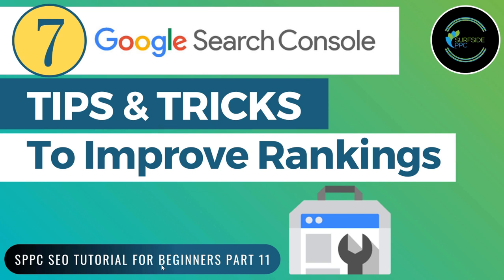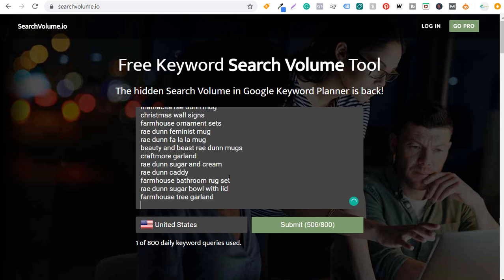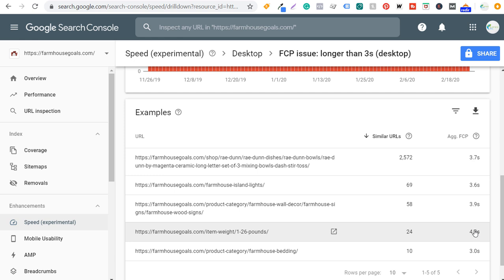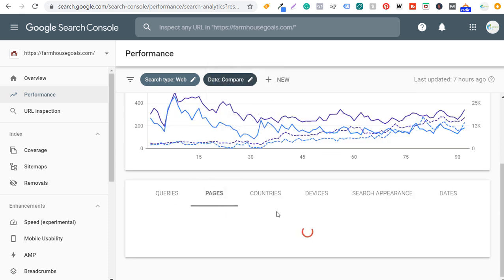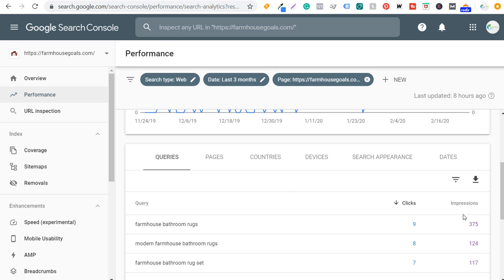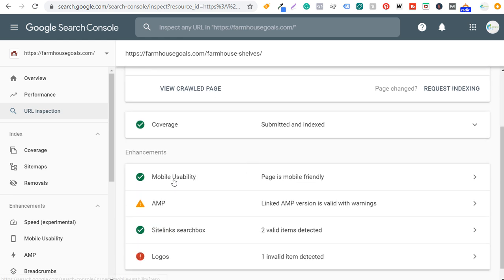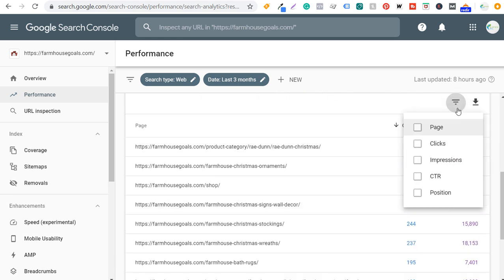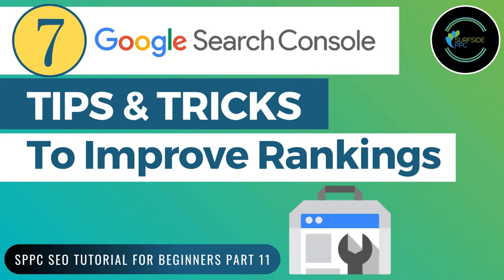7 Google Search Console Tips & Tricks To Improve Google Rankings - SPPC SEO Tutorial #11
Discover 7 Google Search Console tips and tricks to rank higher in Google. Google Search Console is one of the best SEO tools available, and it was previously known as Google Webmasters Tools. This video could be considered a Google Search Console Tutorial or a Google Webmasters Tutorial for 2020, although we will have a separate video covering that topic.

For all of my WordPress websites, I have Google Search Console installed. You can verify it using Google Analytics, Google Tag Manager, uploading an HTML file, or verifying it with a DNS record added to your Domain Name Provider for your specific domain. Google Search Console verification is an easy process that you can complete using any of those above methods. This Google Search Console 2020 video is a great place to get started when you want to find SEO opportunities, SEO issues, and improve your website's rankings in the Google search results.